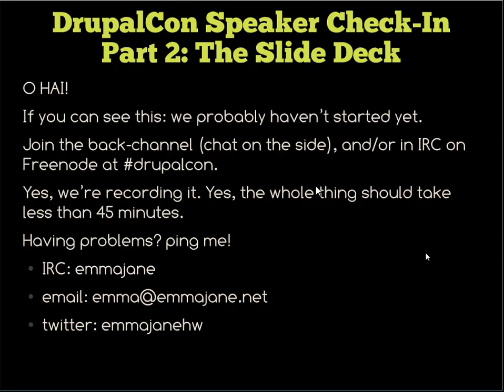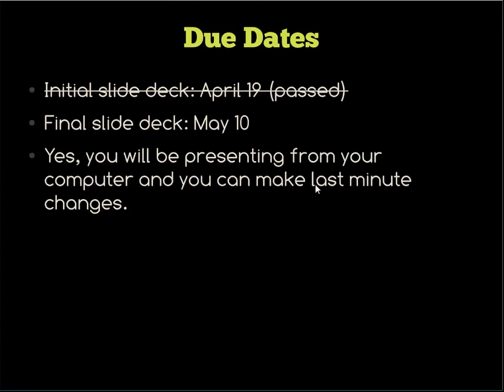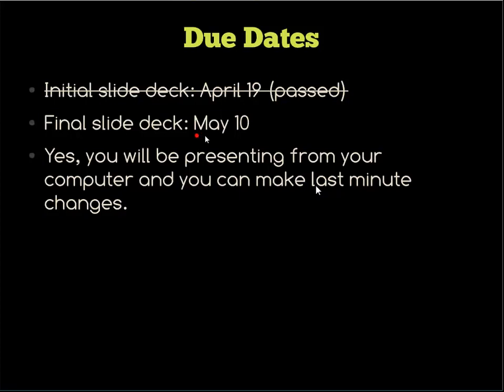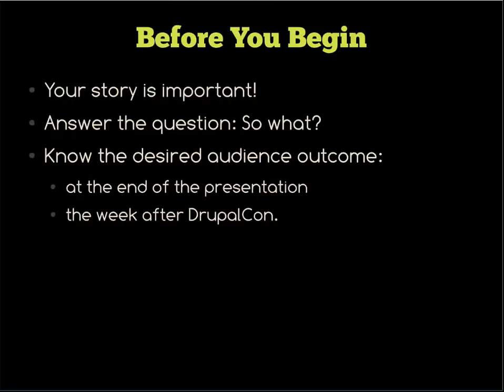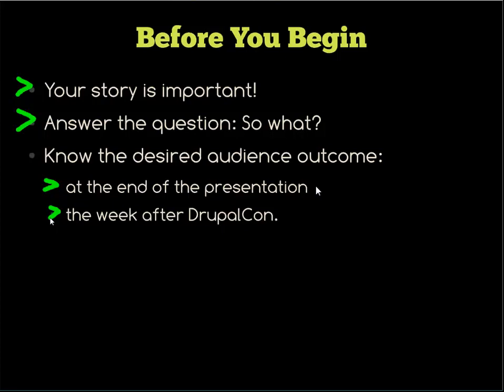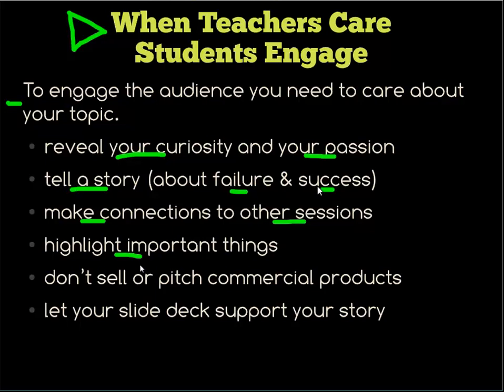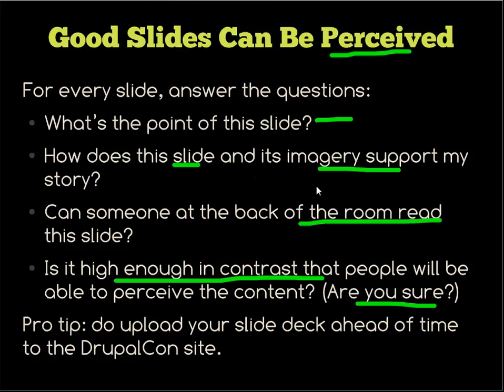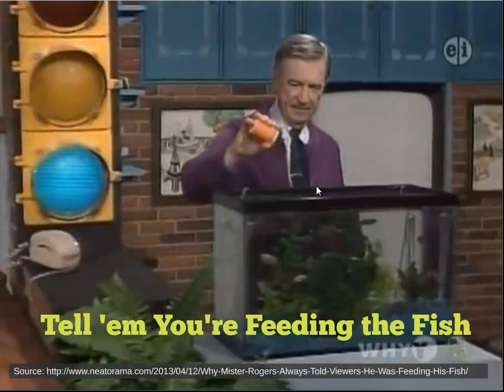DrupalCon Portland Speaker Training: Presentation Styles, Tips & Tricks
What you'll learn:

- Sample presentation styles and what's appropriate for your audience
- Presenting difficult topics in an interesting way (moderator) putting narrative around technical topics
- speaker resource page

Thank you to Emma Jane Westby of Design to Theme for graciously volunteering to run these sessions!